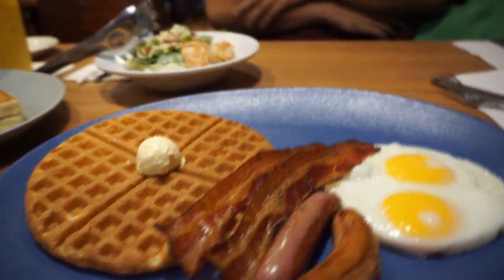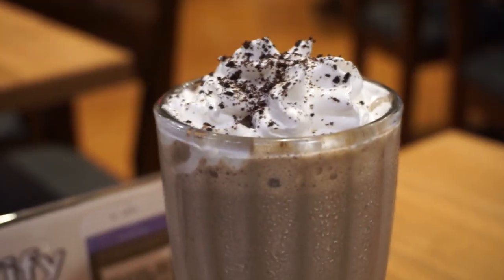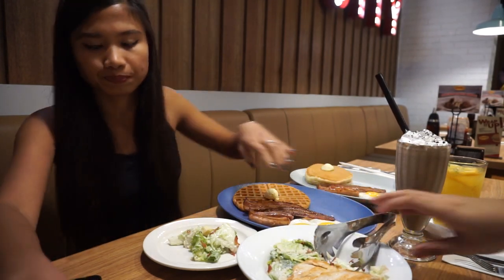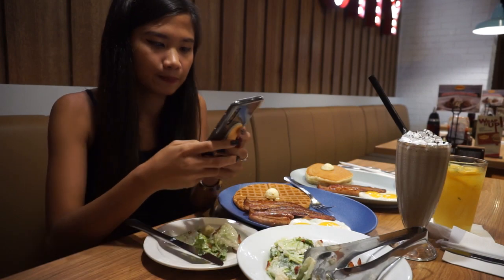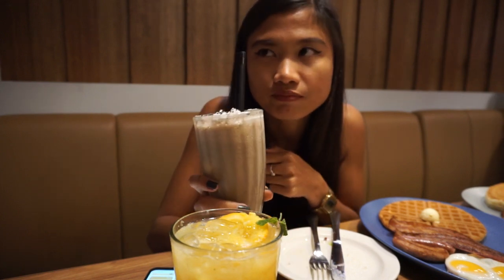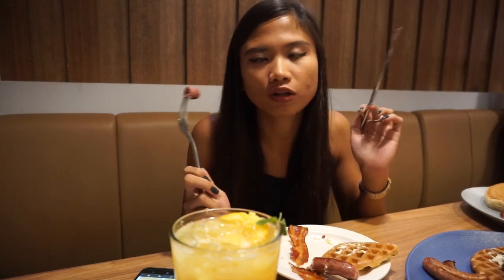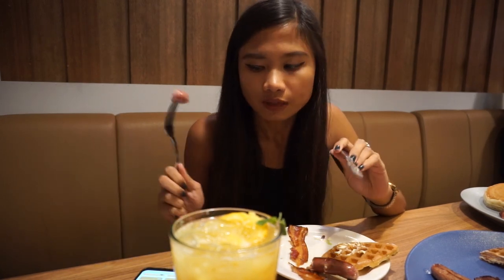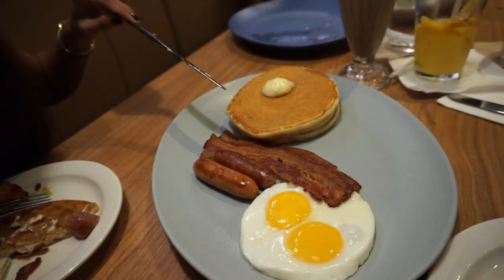Q & A at Denny's Diner in Robinsons Place Manila!!! - THE QUEEN'S ESCAPE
Hi, guys! Welcome to my first and last mukbang lol. It's actually my first time to do something like this and I decided to do it at Denny's Diner! I am still trying to find the confidence to vlog pang montage lang talaga me, haha! I wasn't able to answer all of the questions because there's literally a lot of them and feeling ko aabot ng isang oras yung mukbang if I'll be answering everything.

So yea, to check on my honest review of Denny's